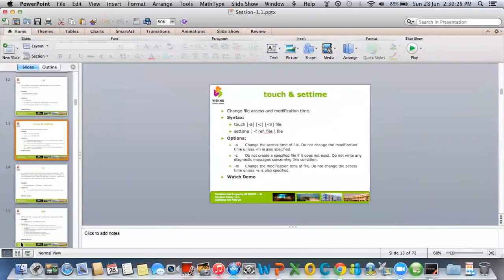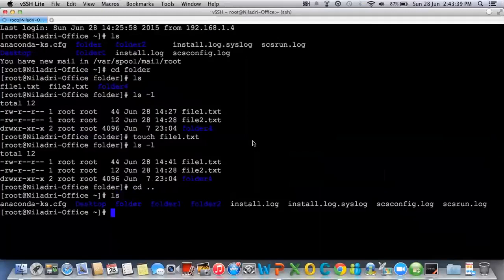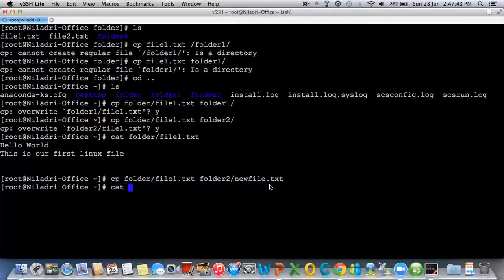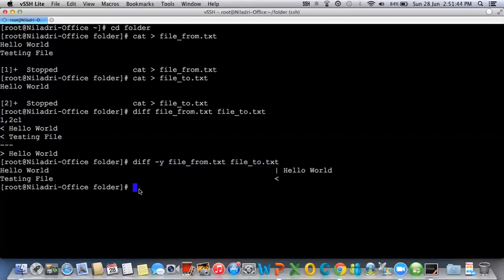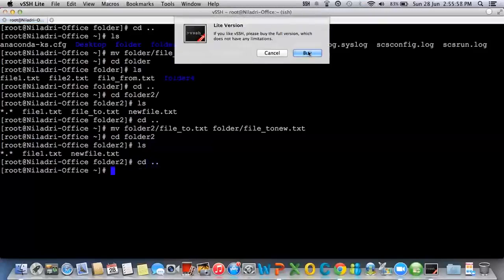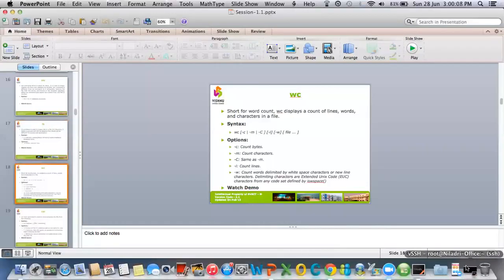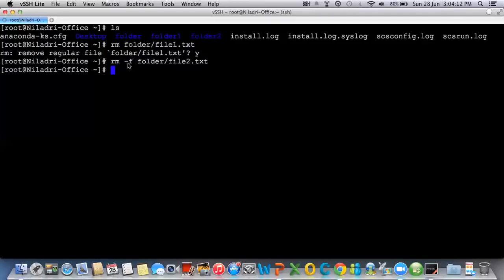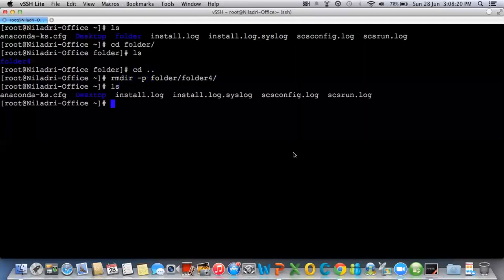Learn Linux Programming (Part - 2)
This series of videos will help you to learn Linux programming very fast.